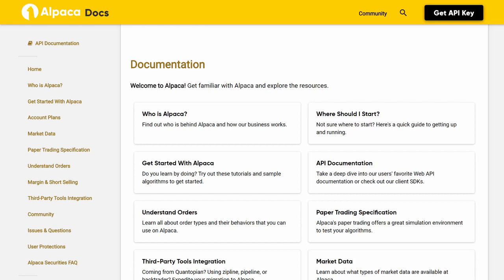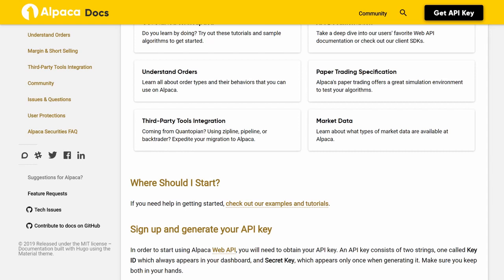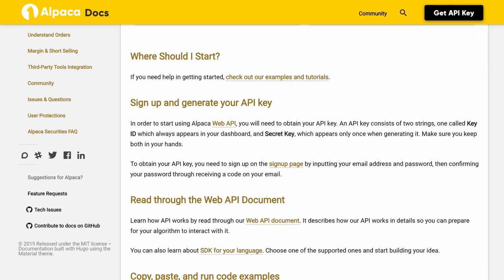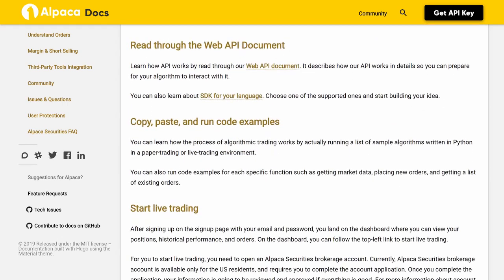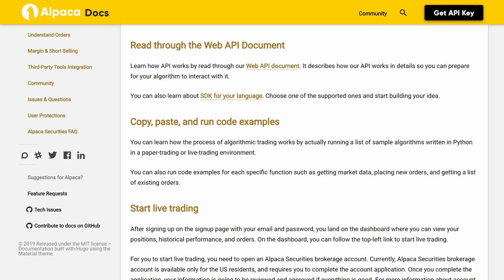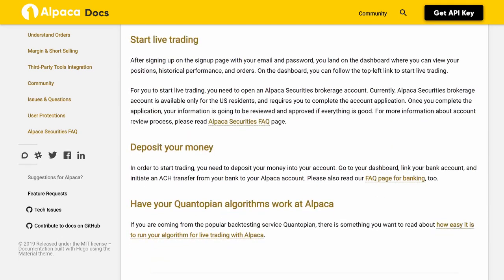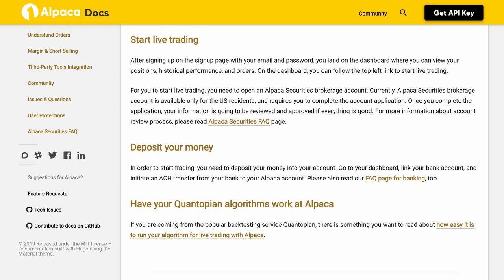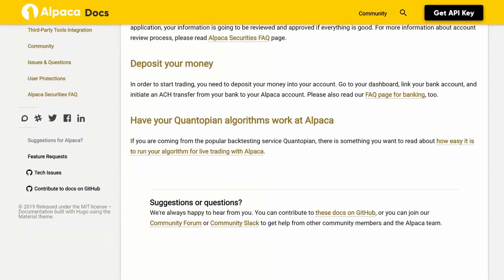Alpaca Docs - Home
Documentation
Welcome to Alpaca! Get familiar with Alpaca and explore the resources.

Who is Alpaca?
Find out who is behind Alpaca and how our business works.

Where Should I Start?
Not sure where to start? Here's a quick guide to getting up and running.

Get Started With Alpaca
Do you learn by doing? Try out these tutorials and sample algorithms to get started.

API Documentation
Take a deep dive into our users' favorite Web API documentation or check out our client SDKs.

Understand Orders
Learn all about order types and their behaviors that you can use on Alpaca.

Paper Trading Specification
Alpaca's paper trading offers a great simulation environment to test your algorithms.

Third-Party Tools Integration
Coming from Quantopian? Using zipline, pipeline, or backtrader? Expedite your migration to Alpaca.

Market Data
Learn about what types of market data are available at Alpaca.

If you need help in getting started, check out our examples and tutorials.

Sign up and generate your API key
In order to start using Alpaca Web API, you will need to obtain your API key. An API key consists of two strings, one called Key ID which always appears in your dashboard, and Secret Key, which appears only once when generating it. Make sure you keep both in your hands.

To obtain your API key, you need to sign up on the signup page by inputting your email address and password, then confirming your password through receiving a code on your email.

Read through the Web API Document
Learn how API works by read through our Web API document. It describes how our API works in details so you can prepare for your algorithm to interact with it.

You can also learn about SDK for your language. Choose one of the supported ones and start building your idea.

Copy, paste, and run code examples
You can learn how the process of algorithmic trading works by actually running a list of sample algorithms written in Python in a paper-trading or live-trading environment.

You can also run code examples for each specific function such as getting market data, placing new orders, and getting a list of existing orders.

Start live trading
After signing up on the signup page with your email and password, you land on the dashboard where you can view your positions, historical performance, and orders. On the dashboard, you can follow the top-left link to start live trading.

For you to start live trading, you need to open an Alpaca Securities brokerage account. Currently, Alpaca Securities brokerage account is available only for the US residents, and requires you to complete the account application. Once you complete the application, your information is going to be reviewed and approved if everything is good. For more information about account review process, please read Alpaca Securities FAQ page.

Deposit your money
In order to start trading, you need to deposit your money into your account. Go to your dashboard, link your bank account, and initiate an ACH transfer from your bank to your Alpaca account. Please also read our FAQ page for banking, too.

Have your Quantopian algorithms work at Alpaca
If you are coming from the popular backtesting service Quantopian, there is something you want to read about how easy it is to run your algorithm for live trading with Alpaca.

Ways To Start Investing
Start with Robinhood.
You can use Robinhood to get familiar with the stock market.  It allows you to invest a few pennies to thousands of dollars commission free.
Someone once said, "You can't get a person to talk about investing until they have money to invest".  However, the best time to learn to invest is when you need every penny, you won't risk your life savings.  Start investing now.

Continued Investing
For those of you that have already gone down the investor path and would like to learn to save on your taxes, start a business, invest in real estate(either by buying or lending money) check out this community.
They will help you learn all you need about investing in real estate and with a supportive community. Join us on slack.